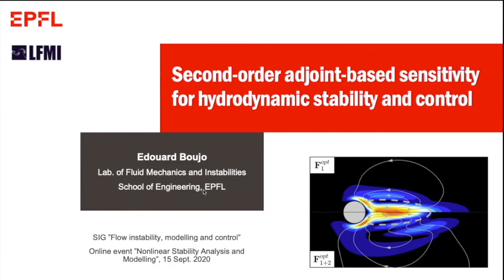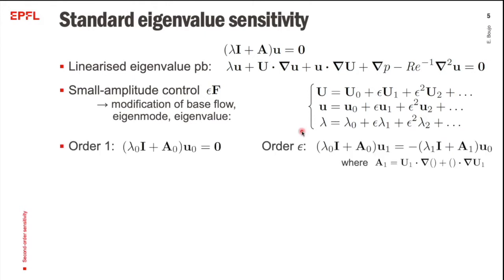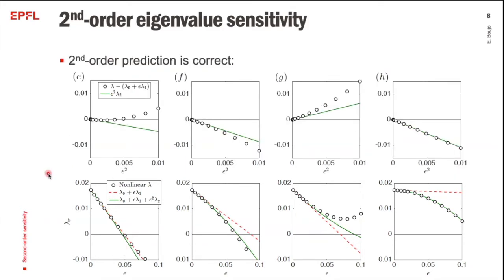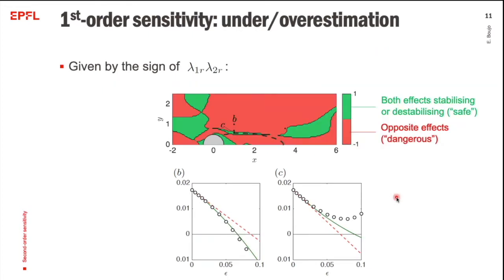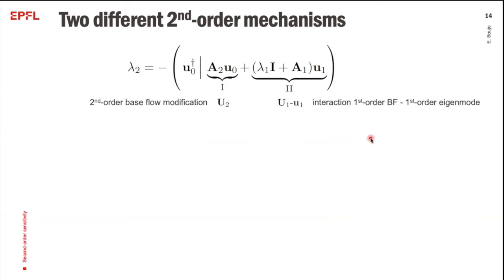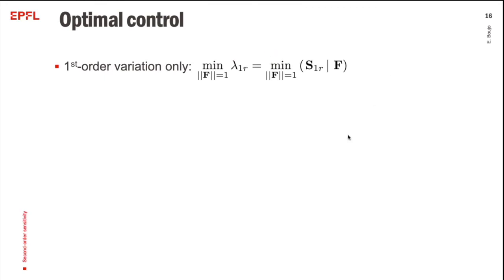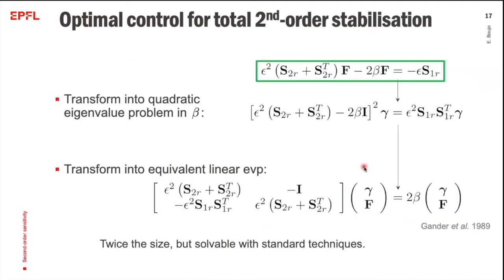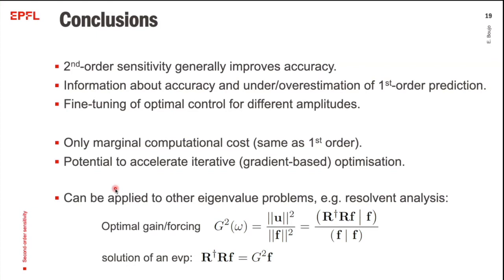Second-order adjoint-based sensitivity for hydrodynamic stability and control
This is one of the talks of the 2nd online meeting of the UKFN SIG on Flow Instability Modelling and Control (15/09/2020). Full details of the event are available

SPEAKER: Dr Edouard Boujo, EPFL

TITLE: Second-order adjoint-based sensitivity for hydrodynamic stability and control

ABSTRACT: Adjoint-based sensitivity analysis is routinely used today to assess efficiently the effect of flow control on the linear stability properties of globally unstable flows. Sensitivity maps identify regions where small-amplitude control is the most effective, i.e. yields the largest first-order (linear) eigenvalue variation. In this study an adjoint method is proposed for computing a second-order (quadratic) sensitivity operator. The method is applied to the flow past a circular cylinder, controlled with a steady body force or with a model of passive control device. Maps of second-order eigenvalue variations are obtained, without computing controlled base flows and eigenmodes. For finite control amplitudes, the second-order analysis improves the accuracy of the first-order prediction, informs about its range of validity, and about whether it under/overestimates the actual eigenvalue variation. The second-order variation can be decomposed into two mechanisms: second-order base flow modification, and interaction between first-order base flow and eigenmode modifications. Finally, the optimal control for second-order stabilisation is computed via a quadratic eigenvalue problem.